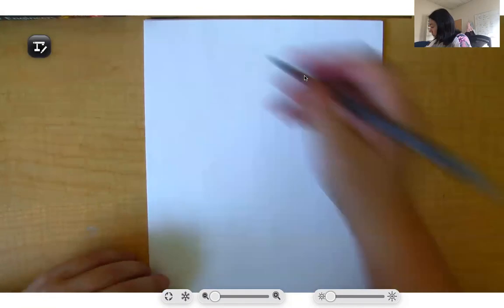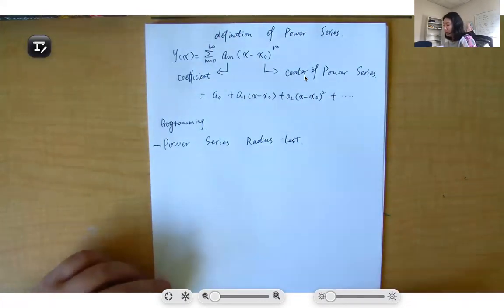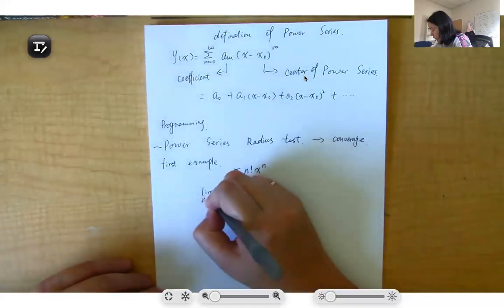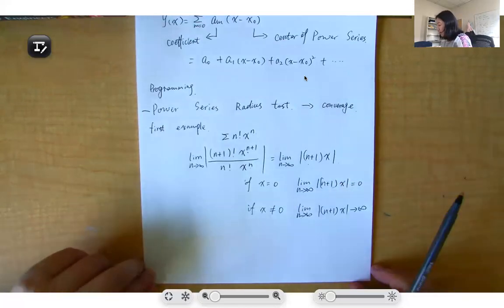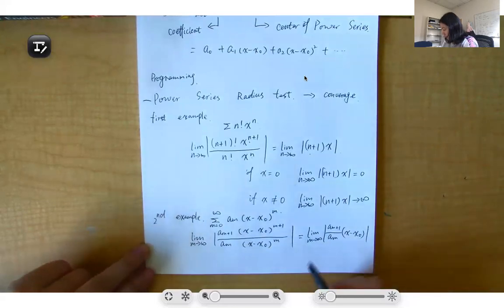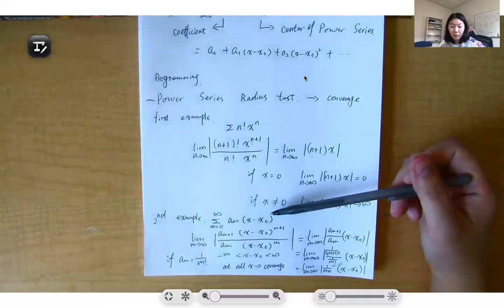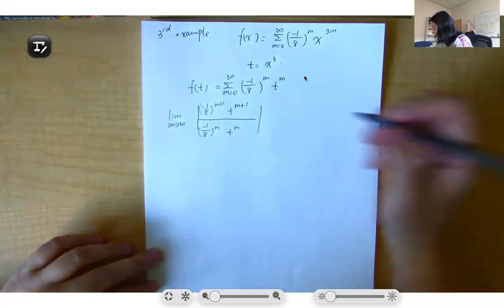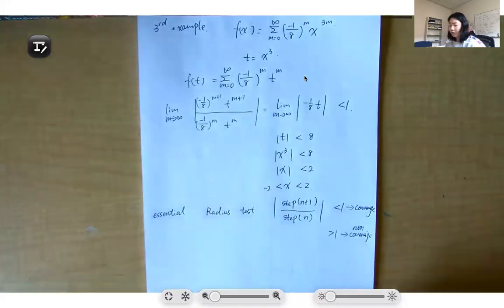Math Methods for Engineers: 18B. Power Series Definition and Radius Test